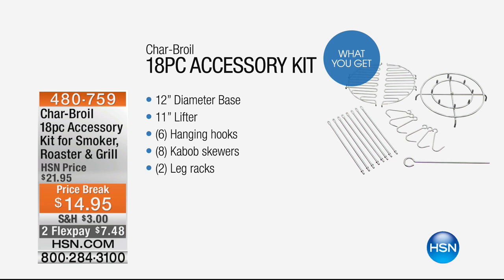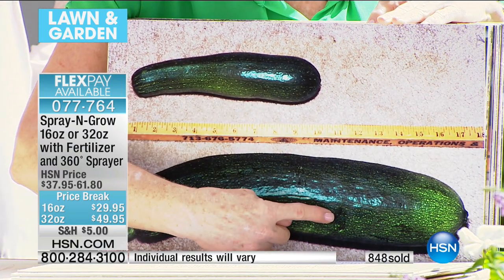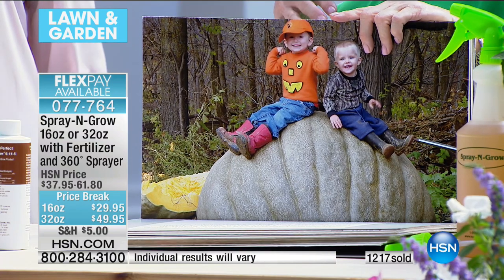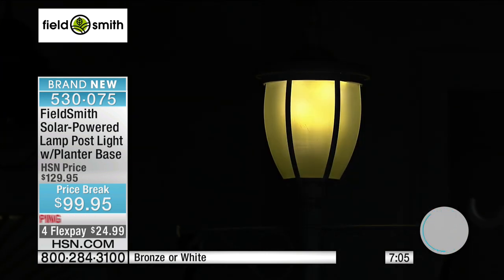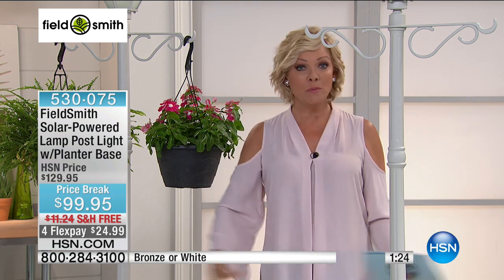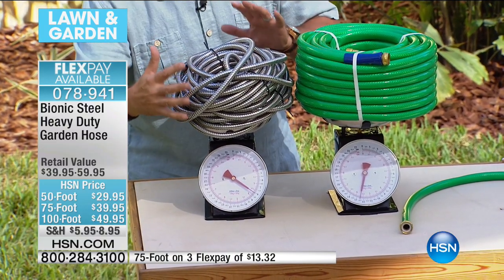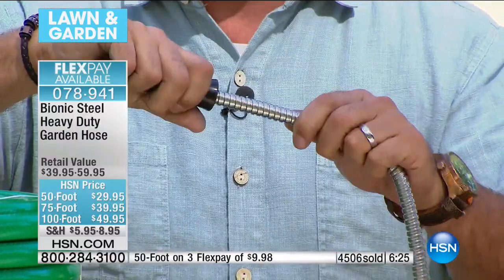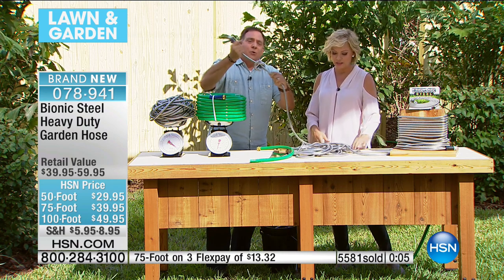HSN | Lawn & Garden featuring FieldSmith 05.14.2017 - 04 PM